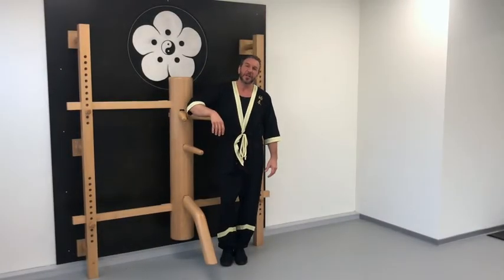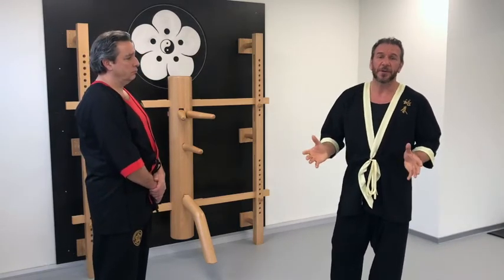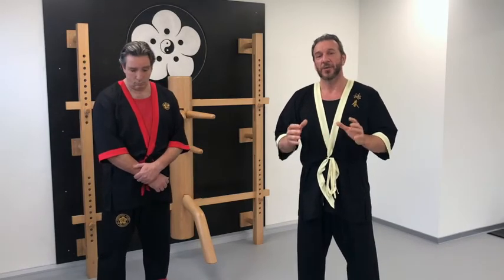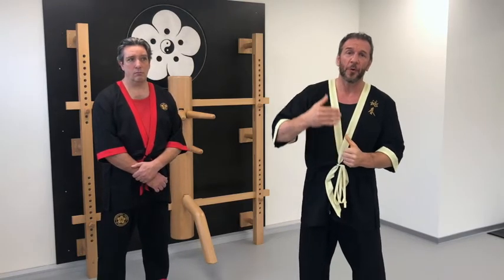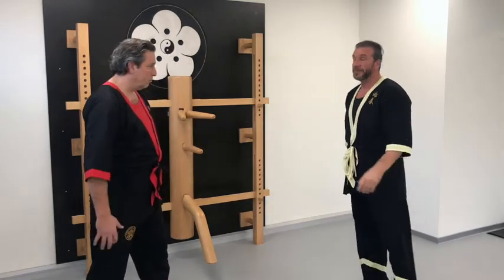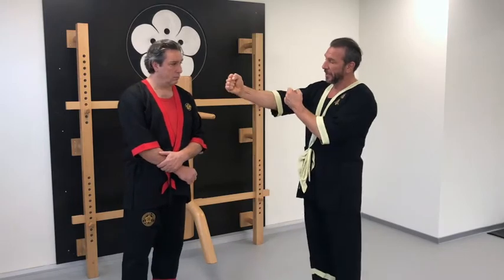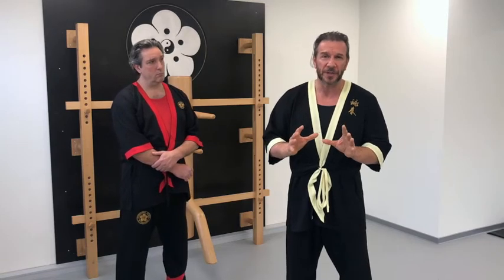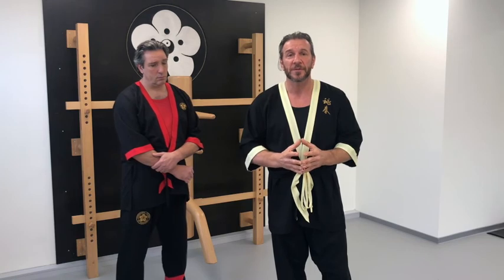Fundamentals: Technique 2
Fundamentals: Technique 1,2 and 3 includes the main techniques of the first weeks of WingChun training.